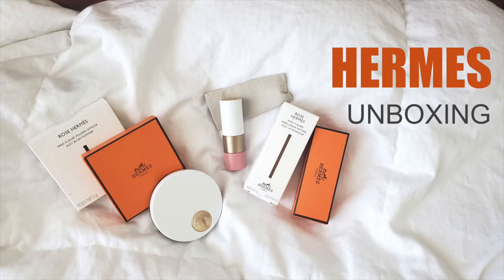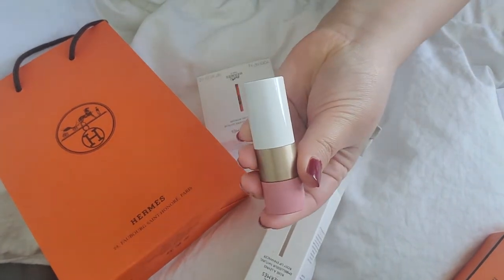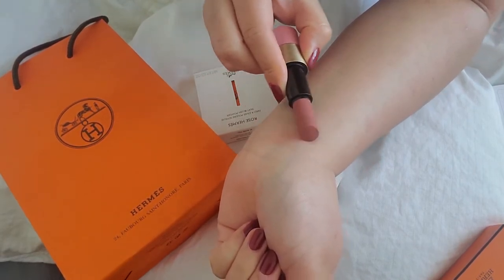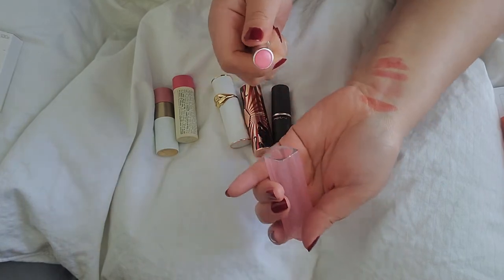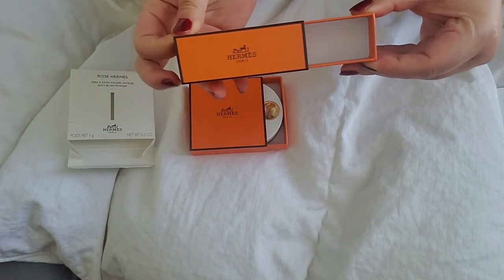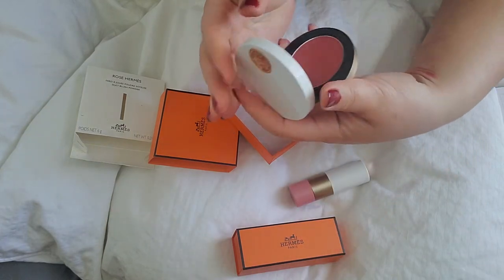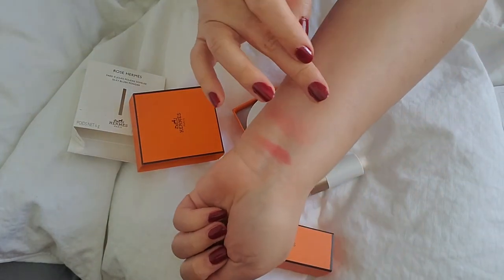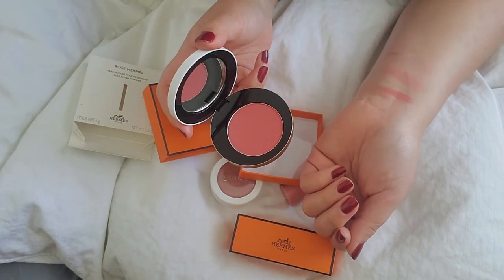Hermes Unboxing | Blush & Lip Enhancer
Hi Everyone,
In today's video, I will be sharing my Herme's new Blush & lip enhancer and share swatches and comparison of other beauty products. I hope you enjoy it!